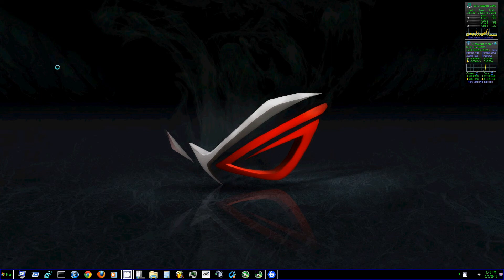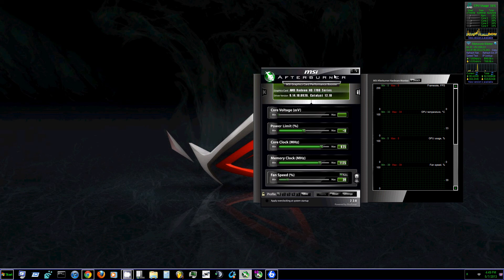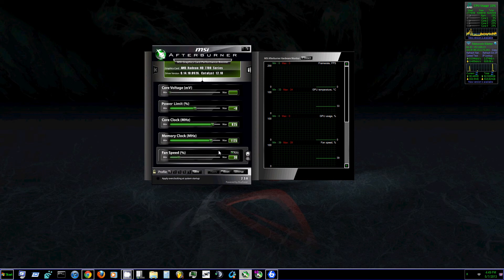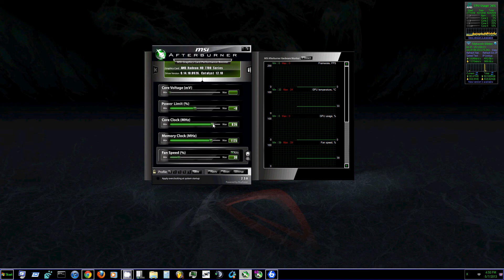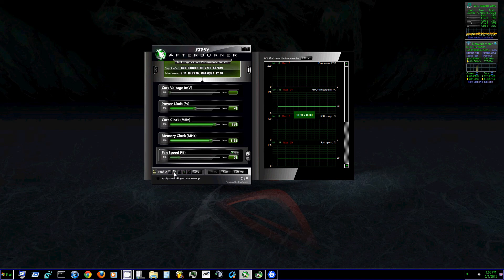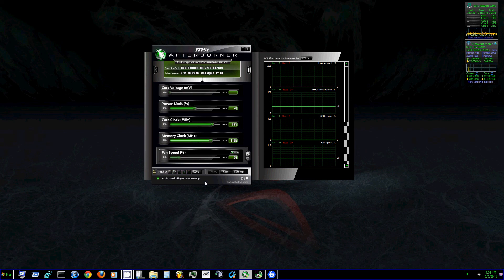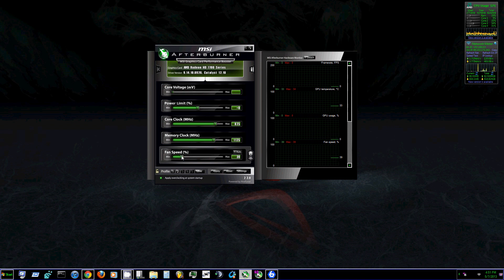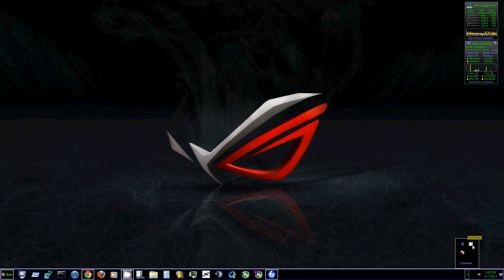How to properly overclock your GPU with MSI Afterburner